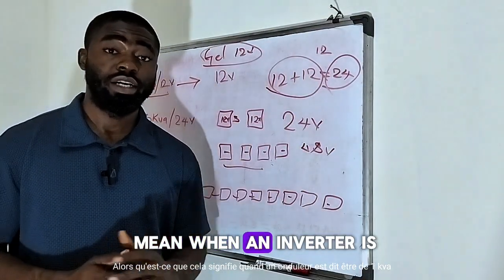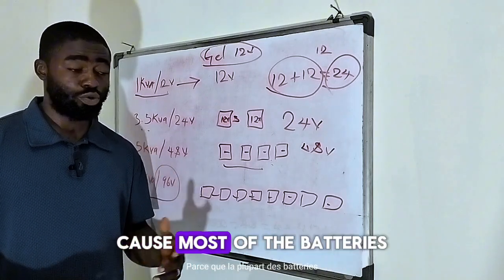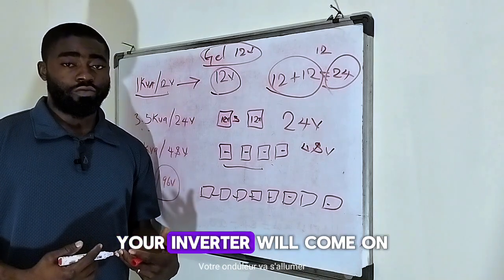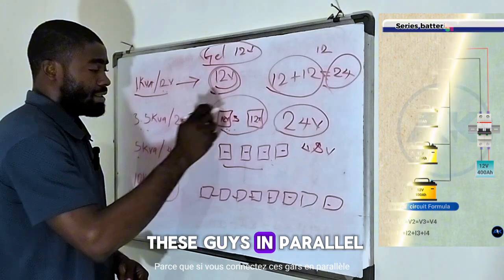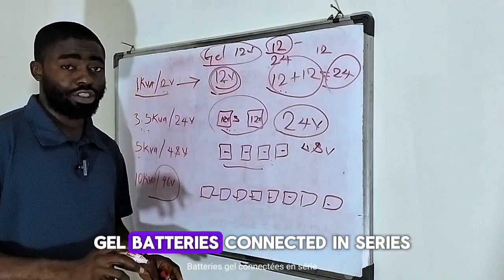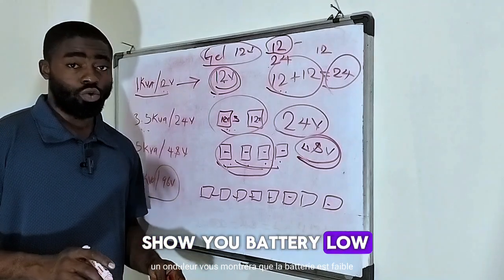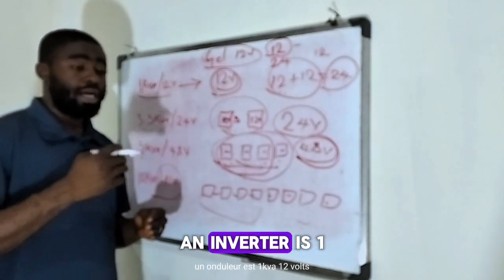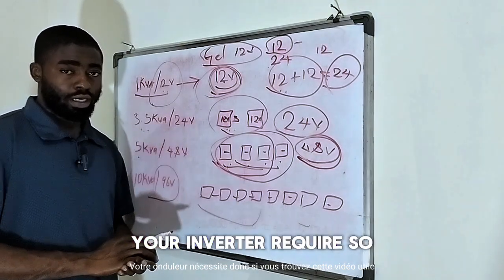HOW MANY BATTERY DOES AN INVERTER REQUIRE???